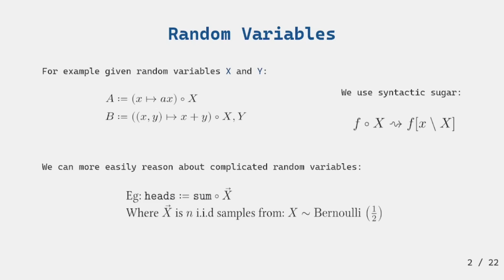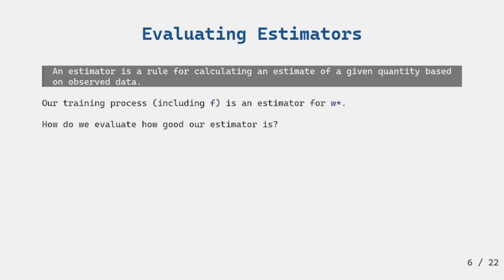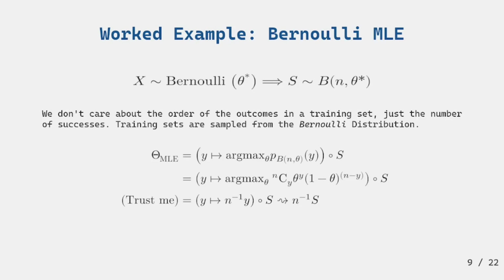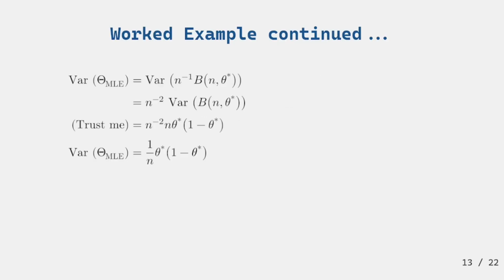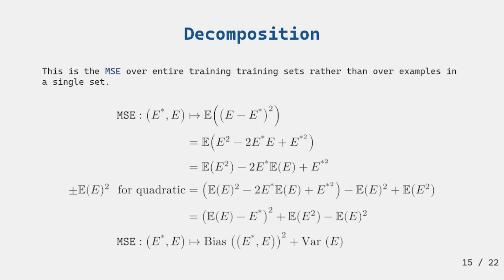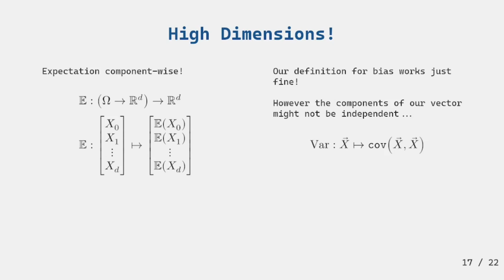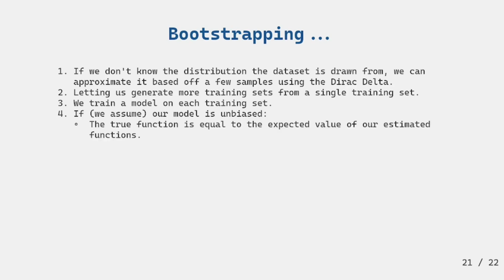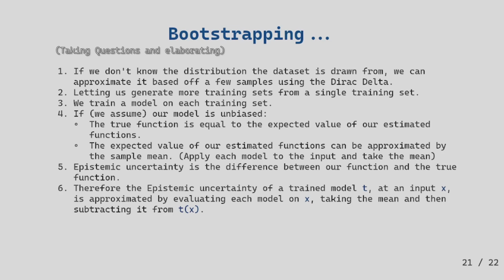Bias and Variance (AI2)